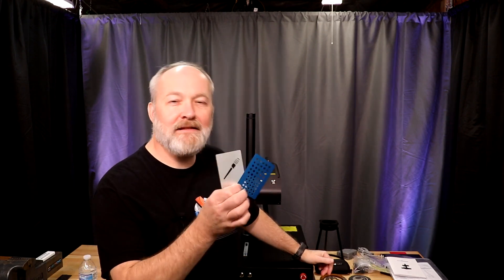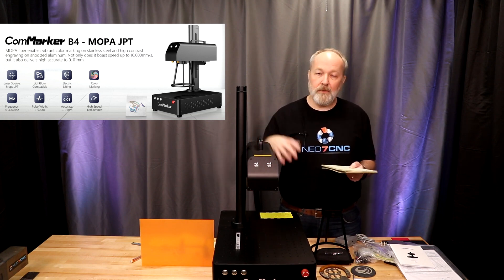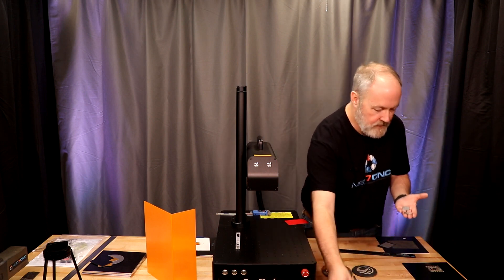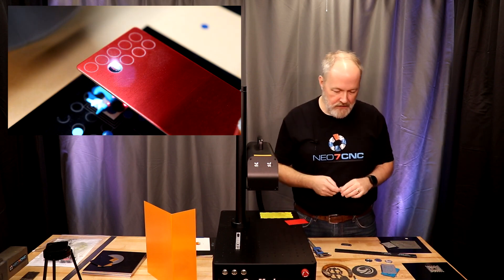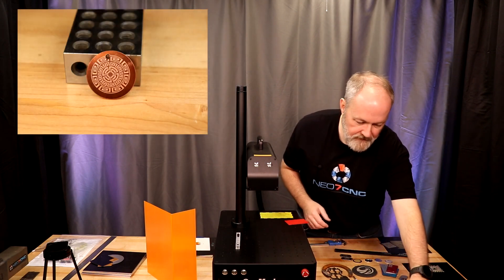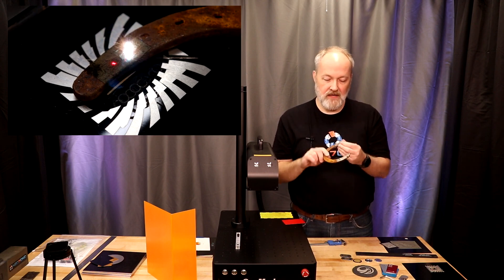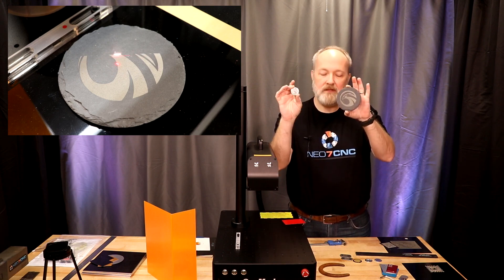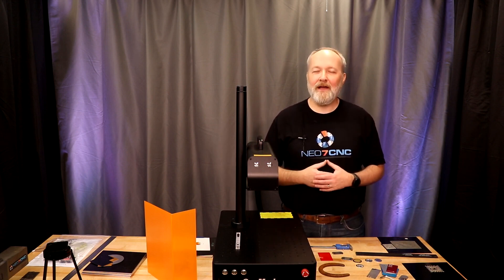Review from 'Neo7CNC' -This Thing Means Business The ComMarker B4 60W MOPA Fiber Laser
The video from our Collaborative YouTuber -'Neo7CNC'.